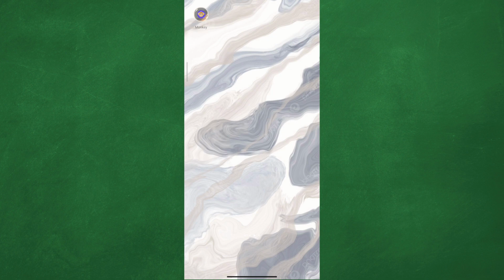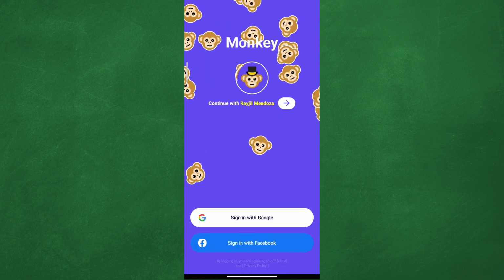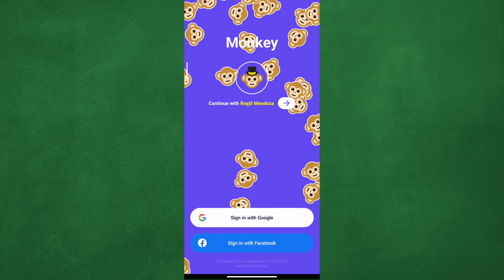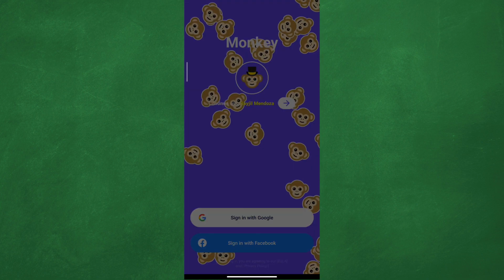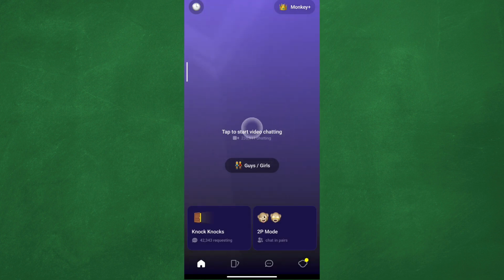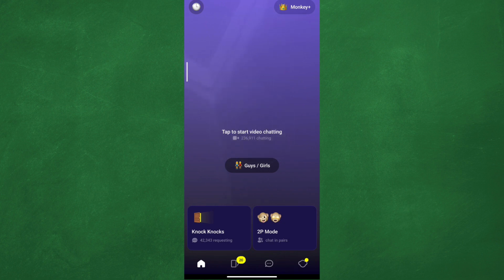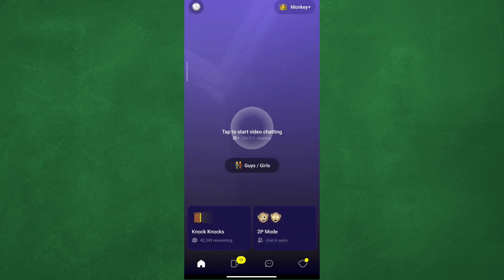How to add friends on the Monkey App (2024)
In this video, I'm going to teach you how to add friends on monkey app. If you are looking for a platform where you can interact to strangers, here's a step-by-step tutorial for you. Watch until the end of this video.